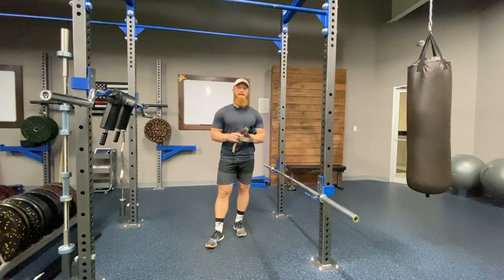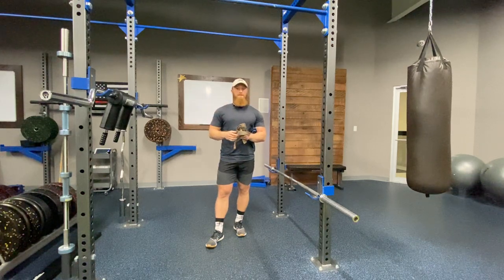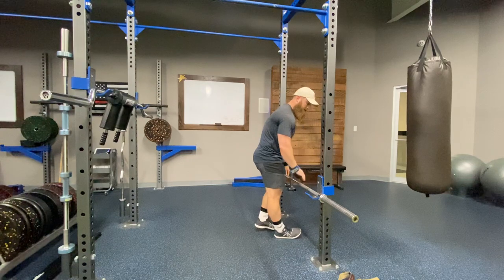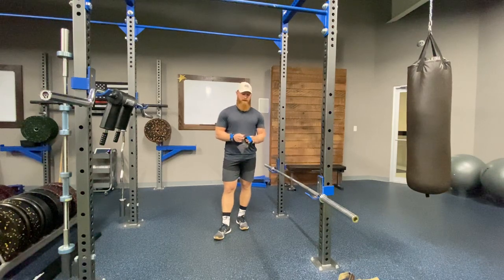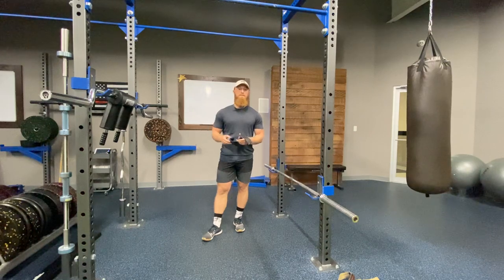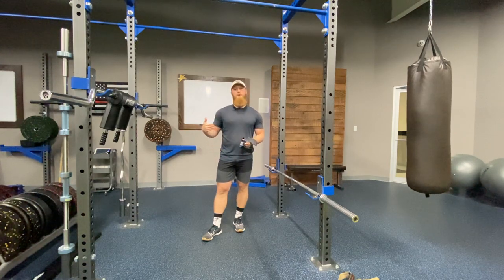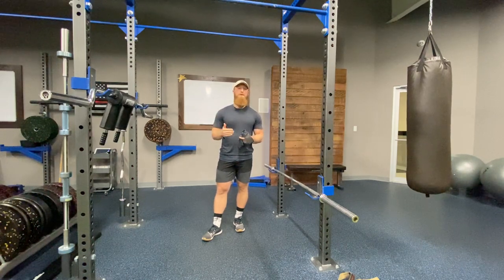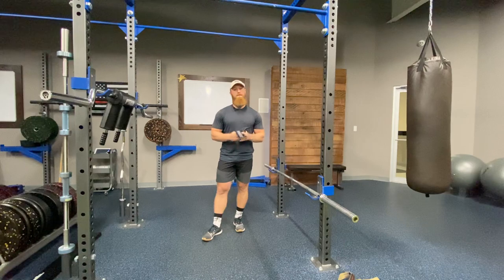When To Use Lifting Straps | Traditional vs Versa Gripps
In this video, Coach Austin takes you through how and when to use lifting straps (or versa gripps) in your training. He covers the most common question asked: How heavy does the weight need to be before using lifting straps?